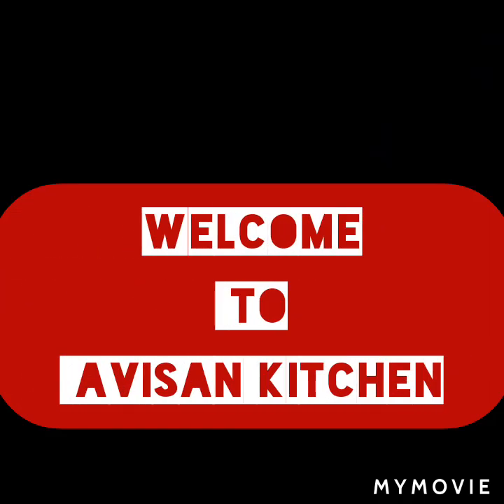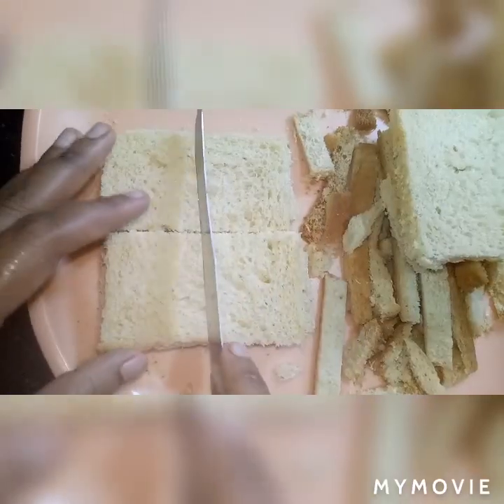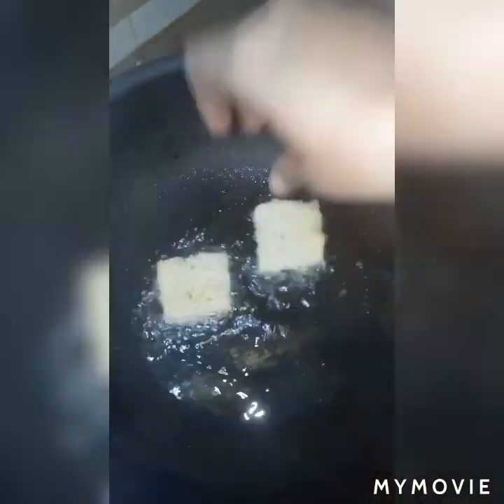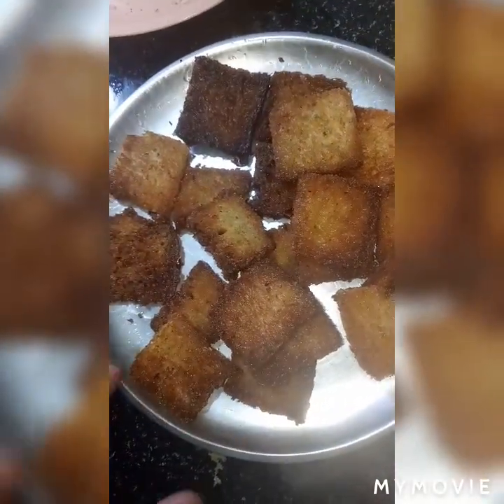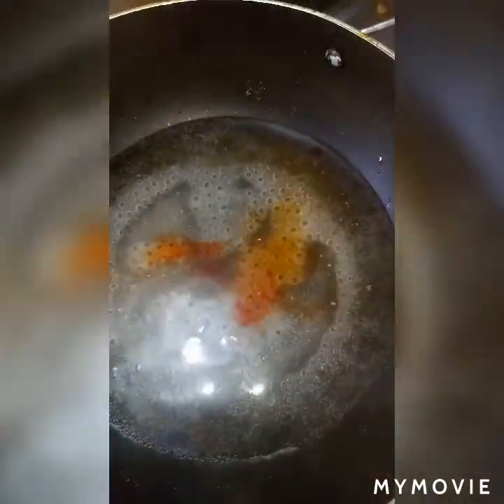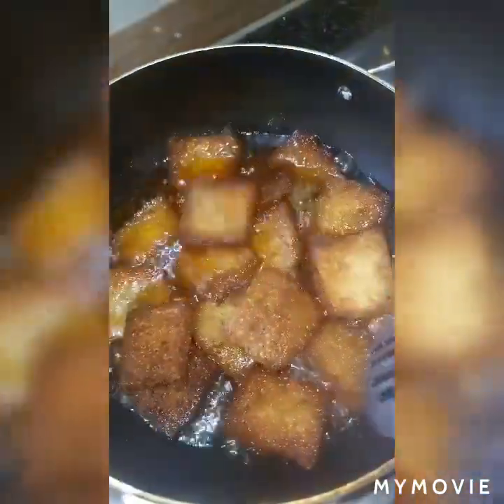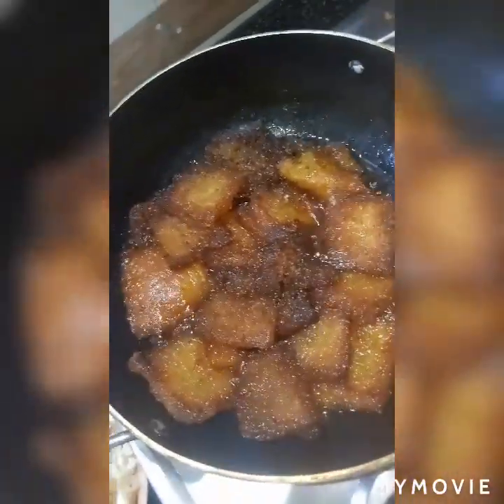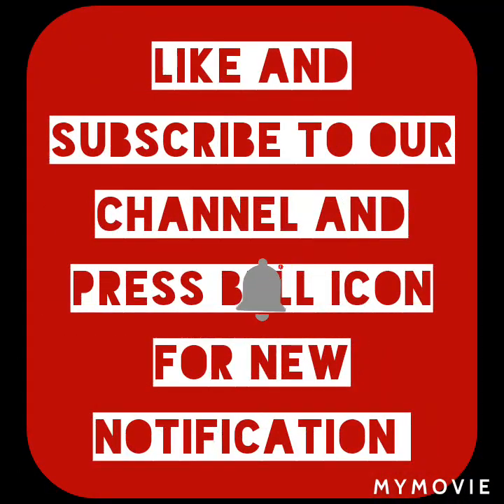Double ka meetha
Double ka meetha|breadhalwa,doublekameetha.